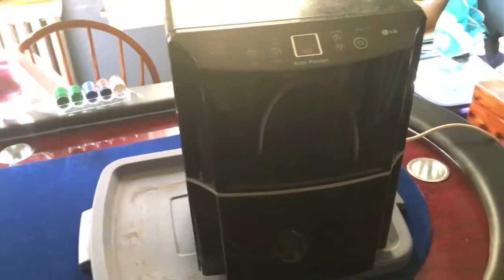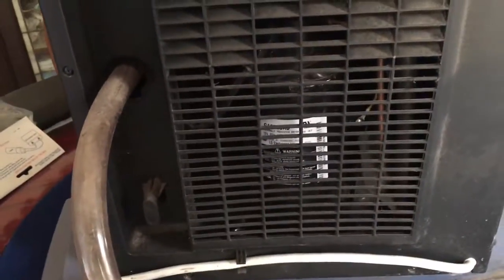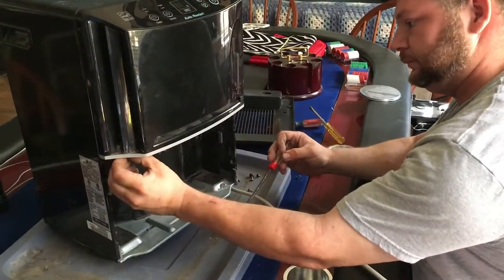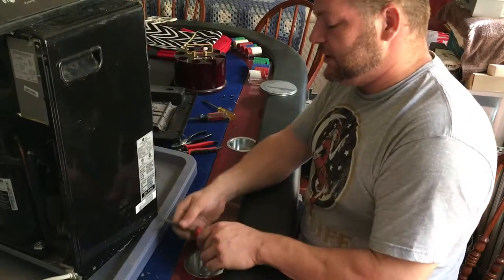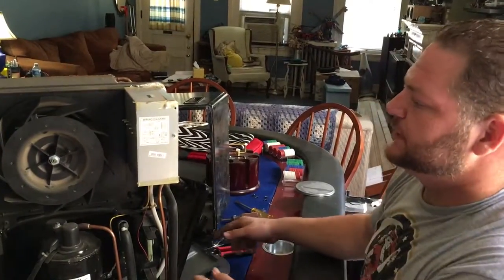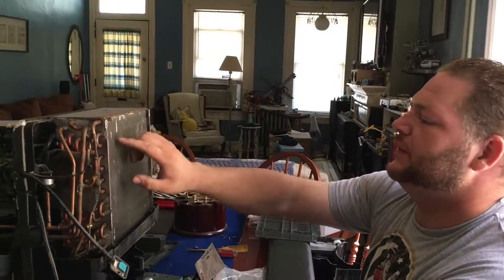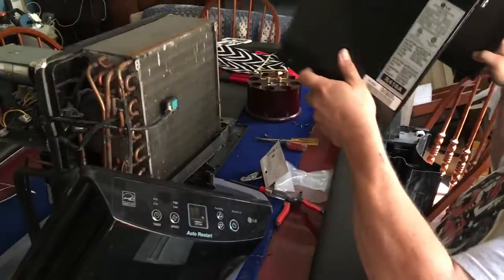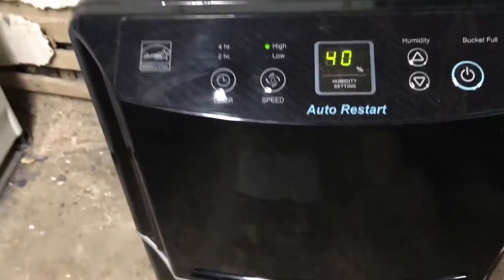Project VLOG - 0005 - Repairing my NON-dehumidifying dehumidifier TAKE 2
Here I am repairing my non-dehumidifying dehumidifier. This is the second time I've uploaded this. I messed up the background music.

Please let me know if you would like a deeper explanation of the parts of an air conditioner or dehumidifiers and I'd be glad to put something  together something helpful.